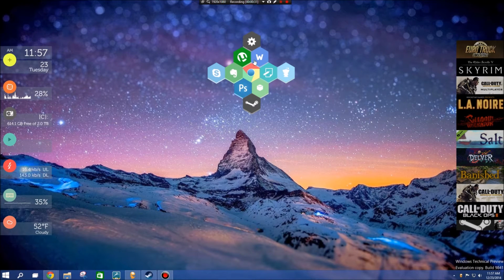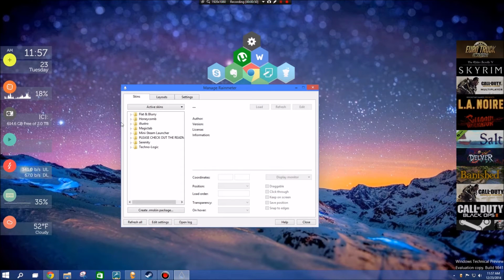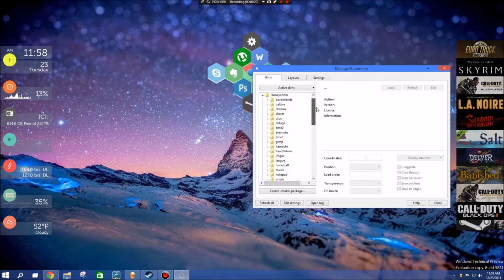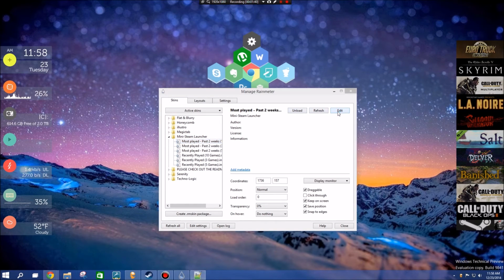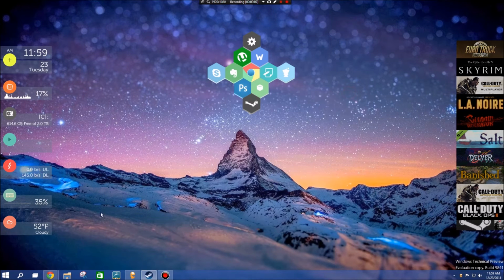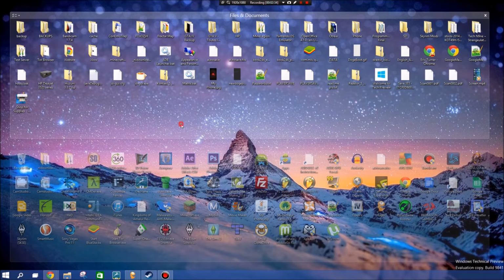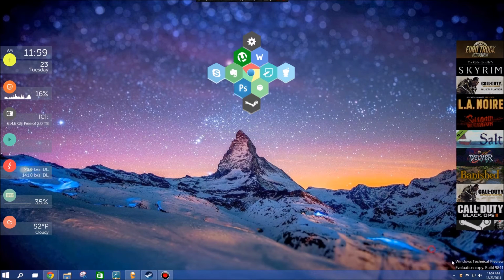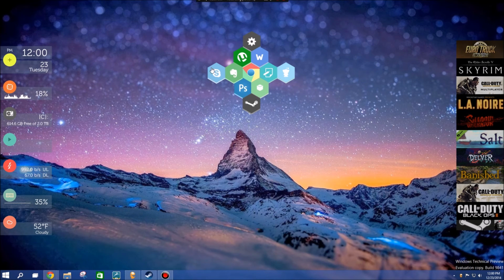Best Desktop Enhancements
First Desktop